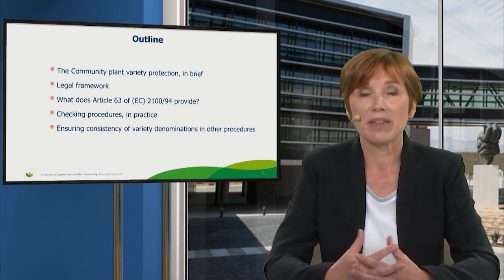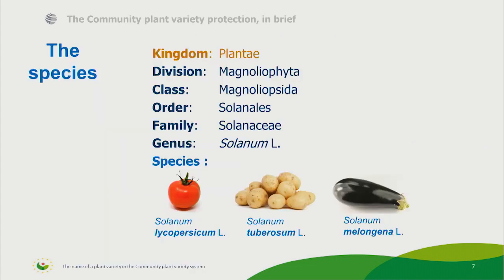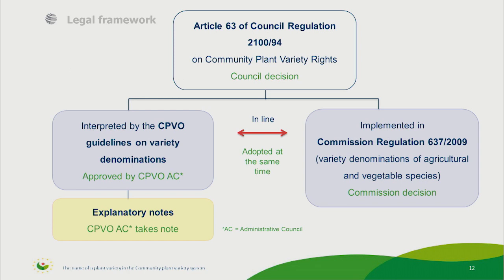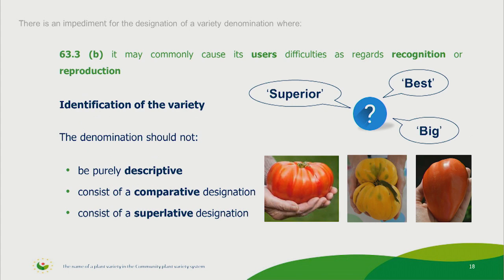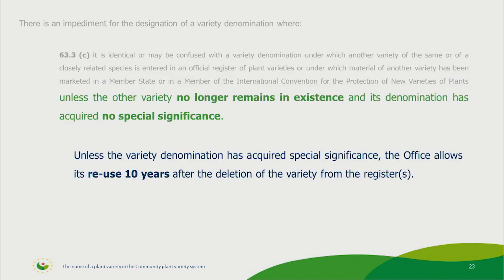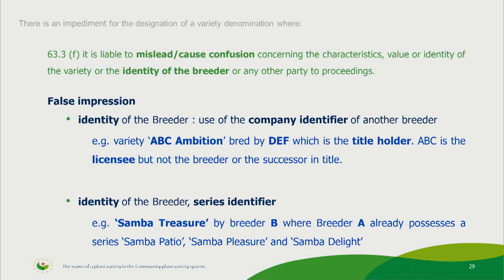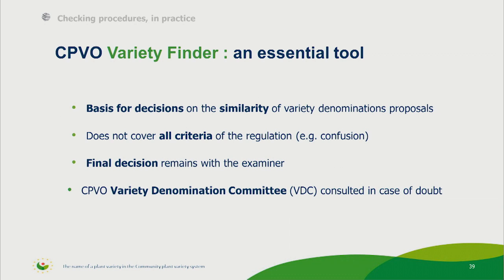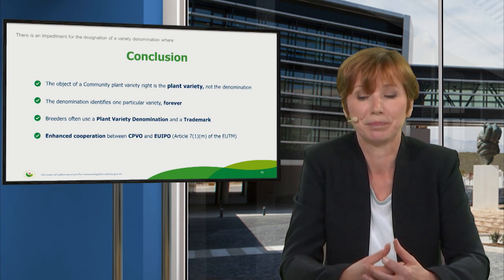Webinar: the name of a plant variety in the Community Plant Variety Right system (CPVR)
In this webinar, recorded at the EUIPO Academy in May 2018, Bénédicte Legrand, Denomination Expert at the CPVO, explains the process in which names are given to newly protected plant varieties in the European Union.

This webinar also outlines how this CPVR "naming" process fits with the rules and recommendations of the International Code of Nomenclature for Cultivated Plants (ICNCP).

You can find this webinar with subtitles in EN, FR, DE, IT, ES